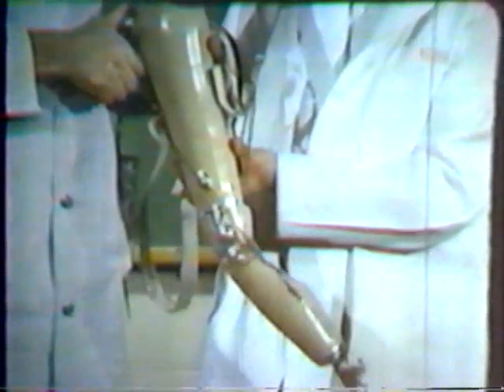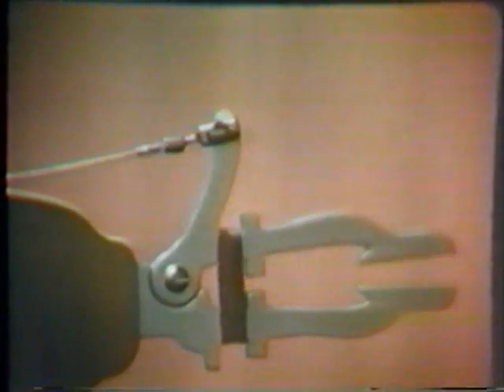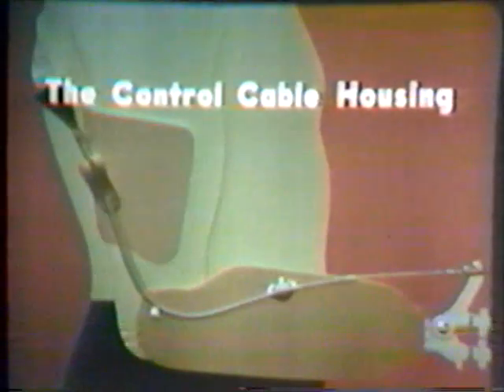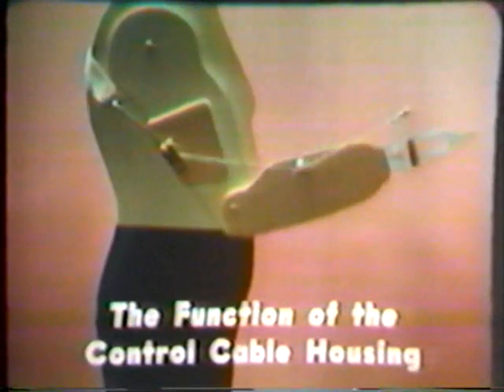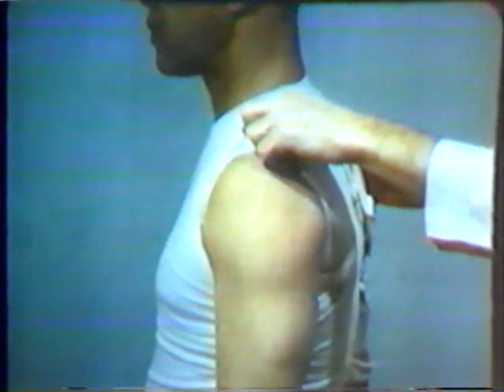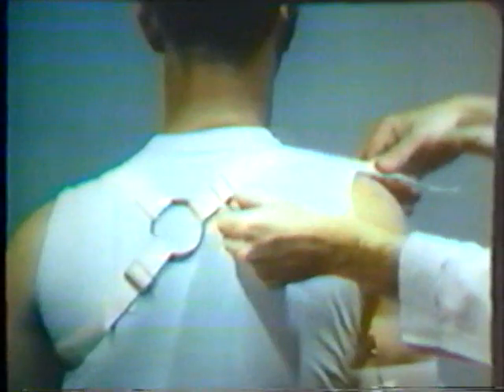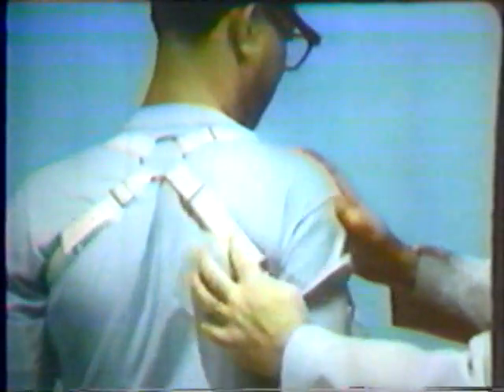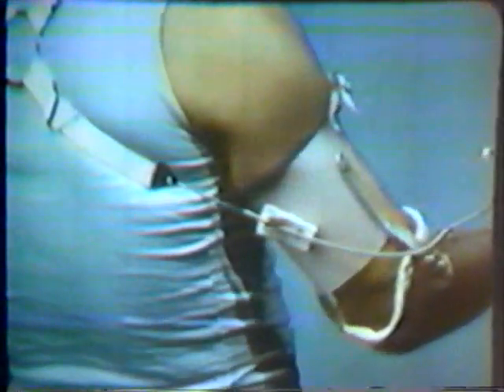Part 1: Upper Extremity Prostheses Harnessing and Control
An old educational video from the 1950s for training Prosthetists how to properly harness and control a body powered upper extremity prosthesis.